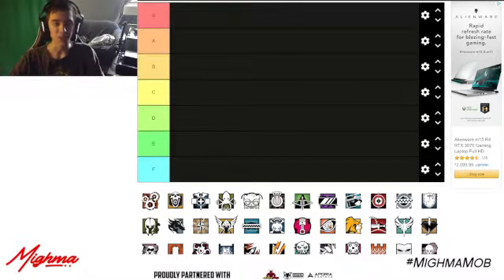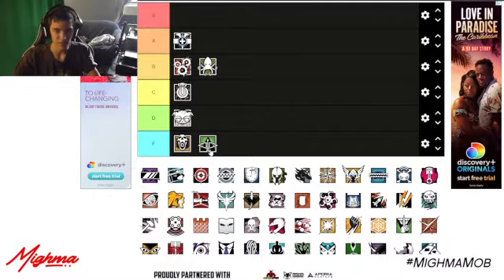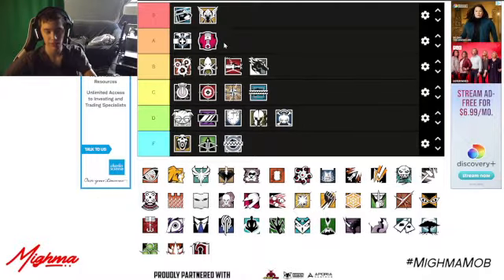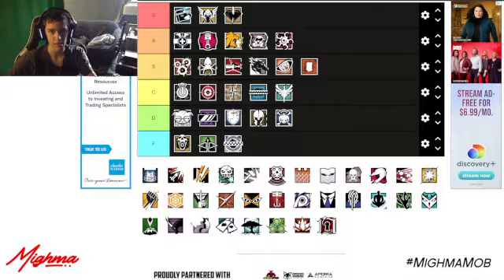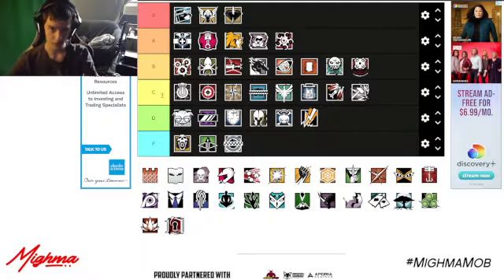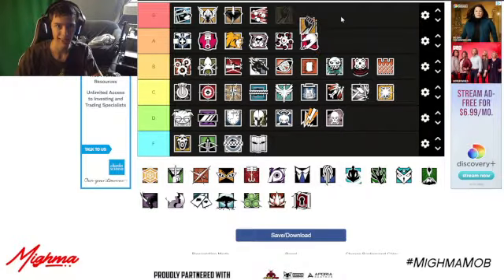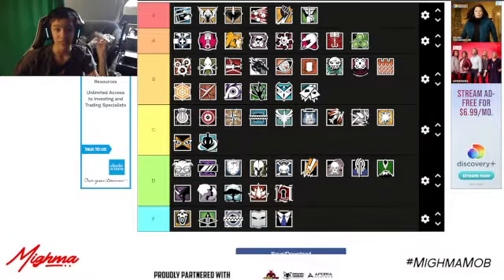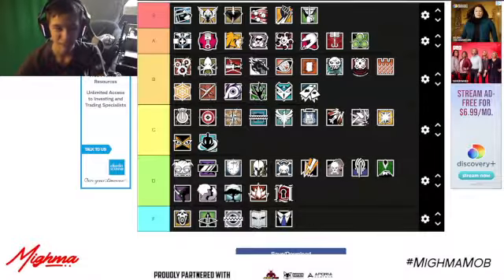Rainbow Six operator Tier List